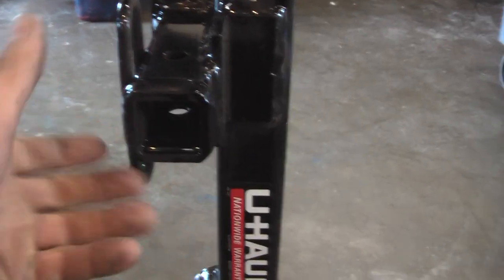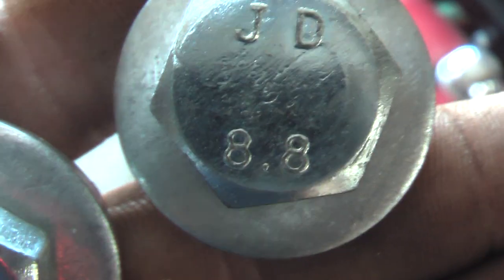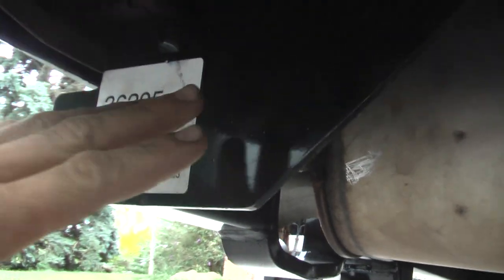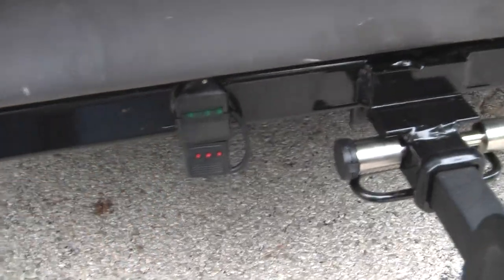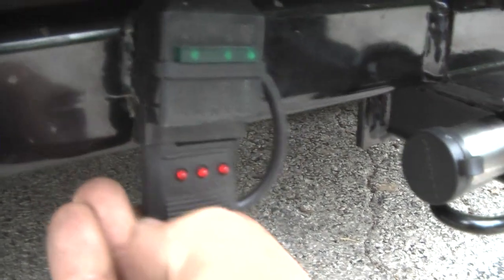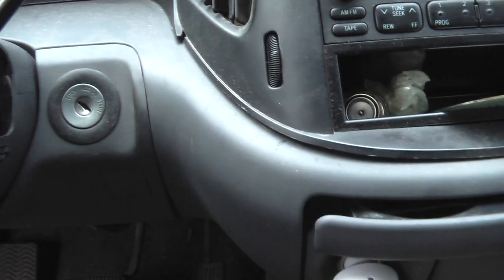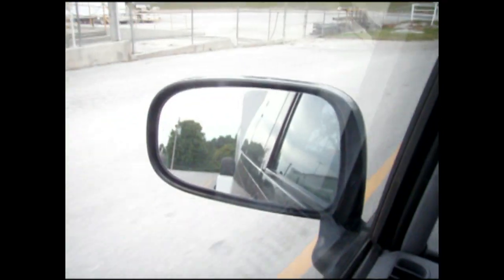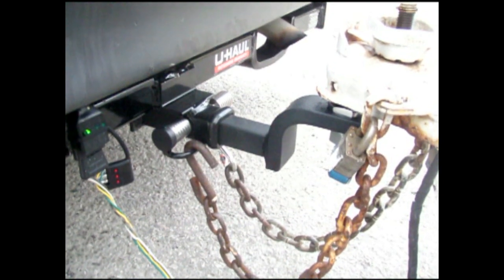Toyota Previa Hitch Installation & Trailer Towing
Well, it's designed to do what it does do, and what it does do, it does do well lol.